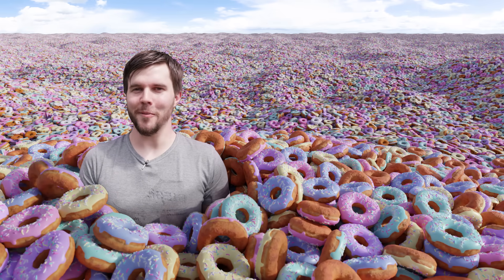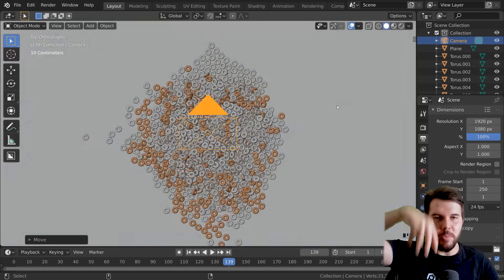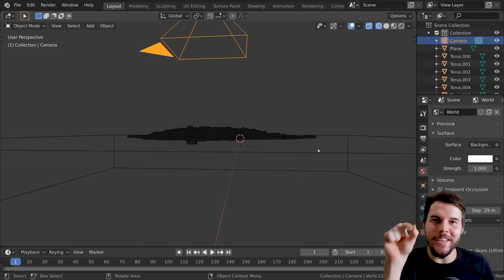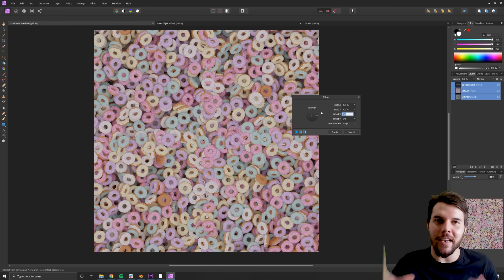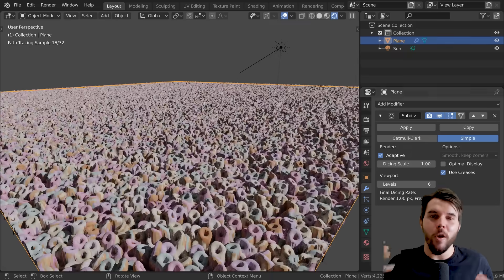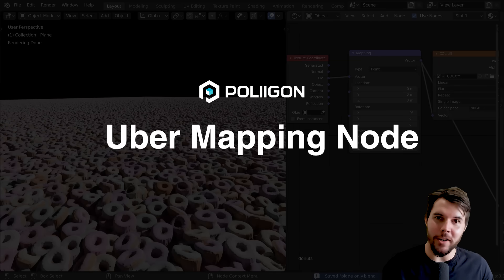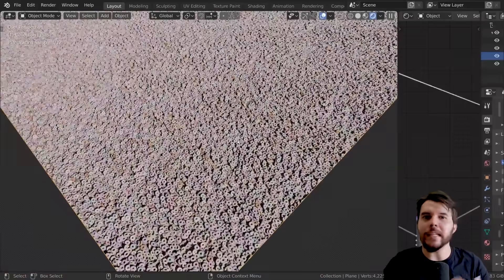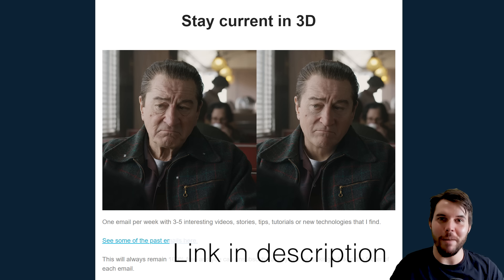How to Render Millions of Objects in Blender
Blender tutorial showing you how to render millions of things in piles, stretching to infinity! Using Rigid Bodies, Baking and Microdisplacements.